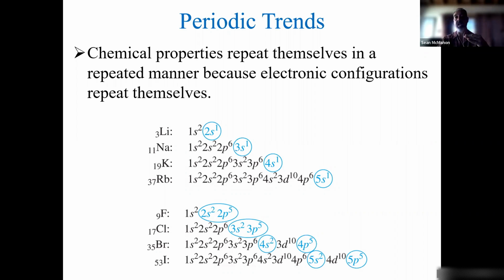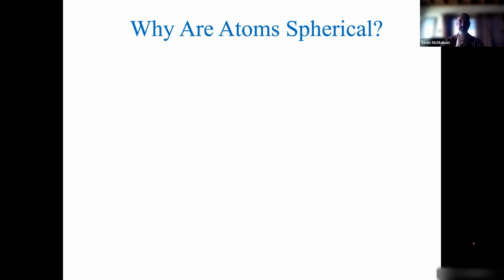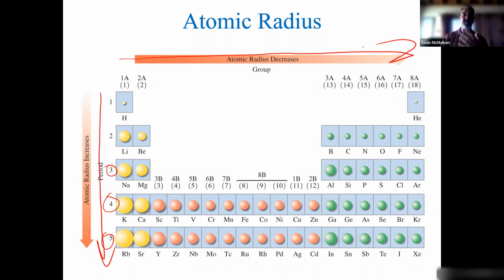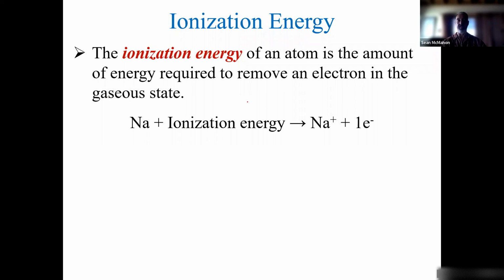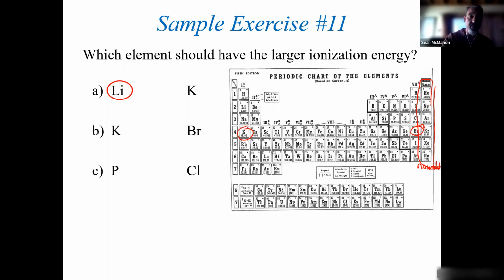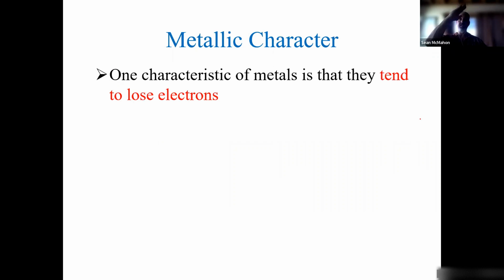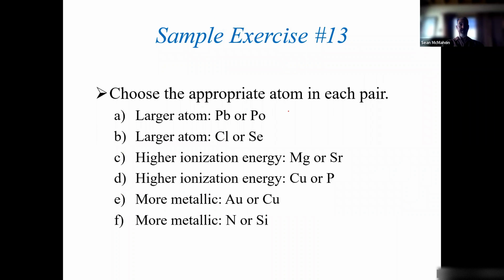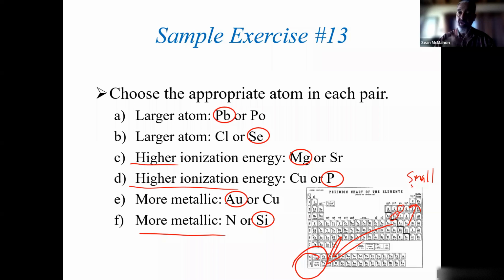Chapter 4: Lecture 5 - Periodic Trends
Topics covered:
0:00:00 Review of Valence Electrons
0:02:58 Periodicity
0:04:18 Atomic Radius
0:12:33 Ionization Energy
0:20:03 Metallic Character